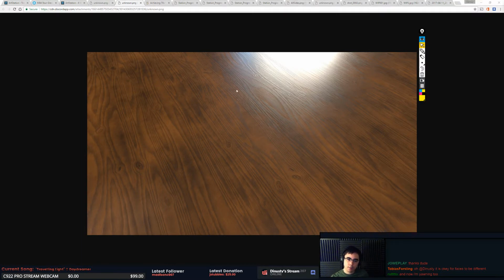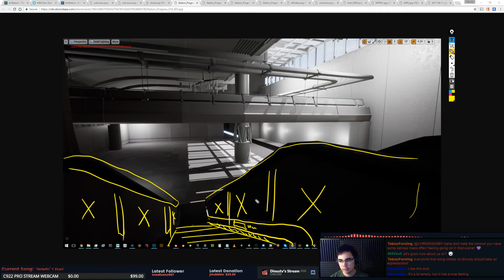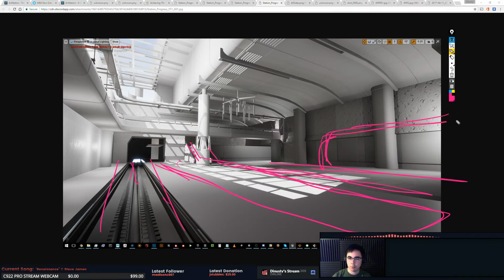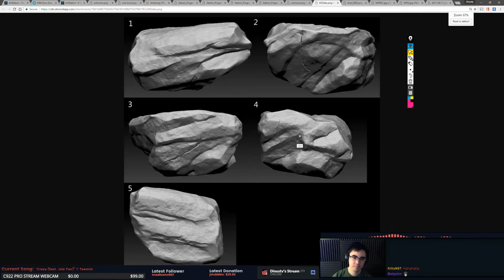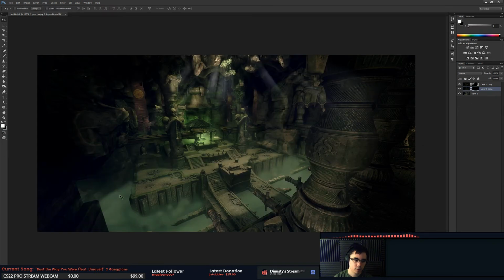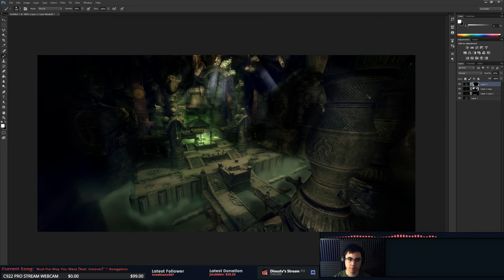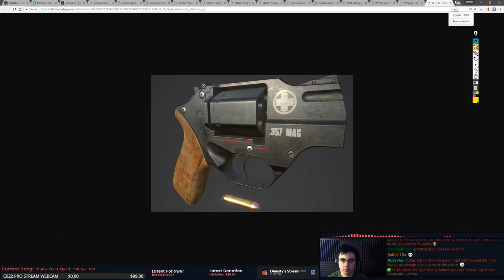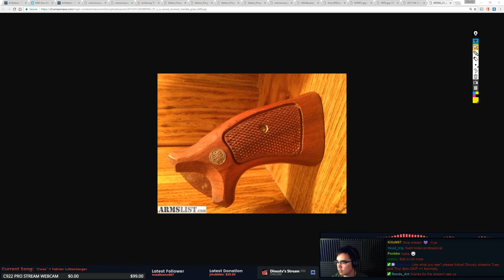Discord Critiques 4/11/17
►51m